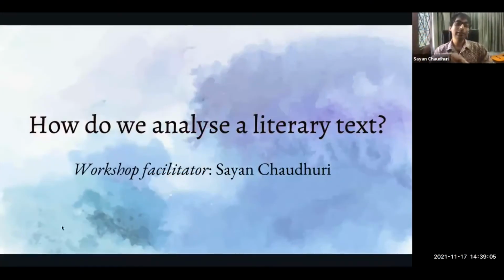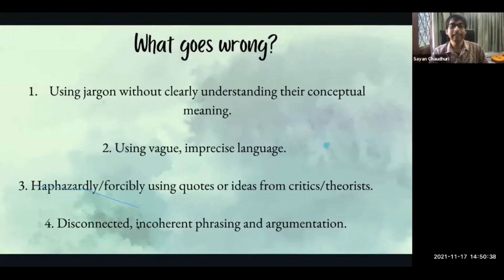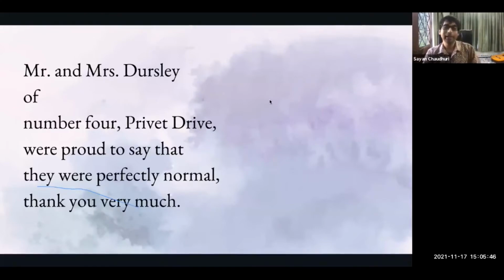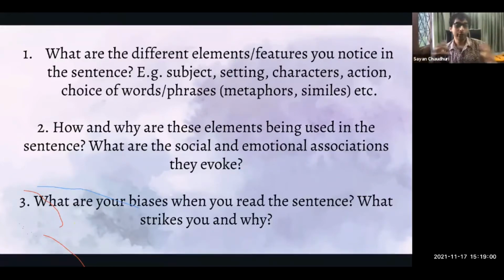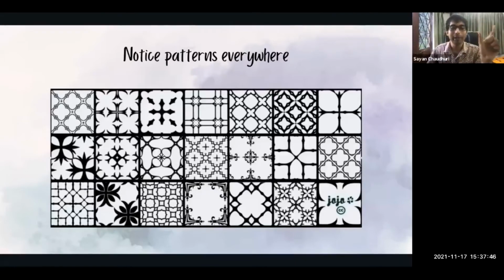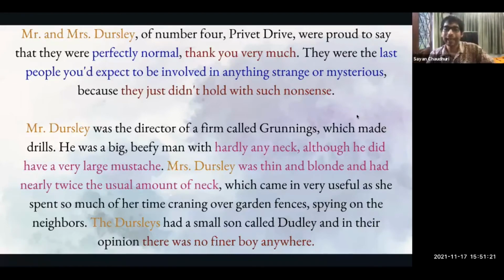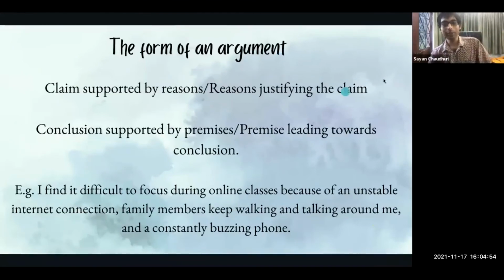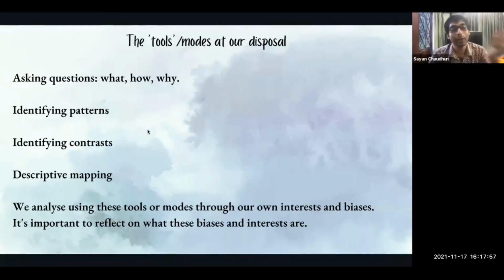Sayan Chaudhuri | Reading Workshop | How Do We Analyse a (Literary) Text? | 17 November 2021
Speaker: Sayan Chaudhuri, Writing Faculty at the Young India Fellowship based out of Ashoka University

By reflecting on the methods through which we conduct analysis (asking questions, identifying patterns/relations, comparing different things, and descriptive mapping), Mr. Sayan Chaudhuri discusses how closely observing linguistic elements of sentences/paragraphs (such as word choice, punctuation, sentence structure etc) can give us the clues to build more complex socio-cultural analysis.